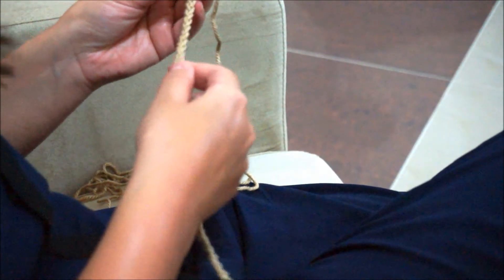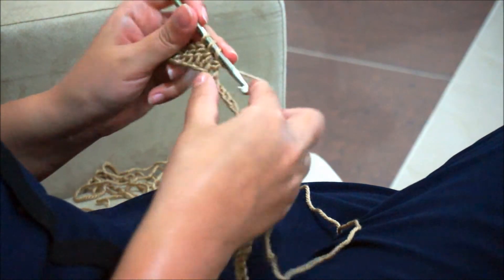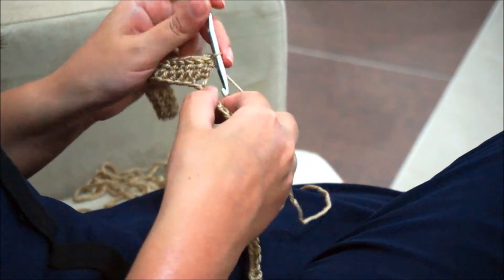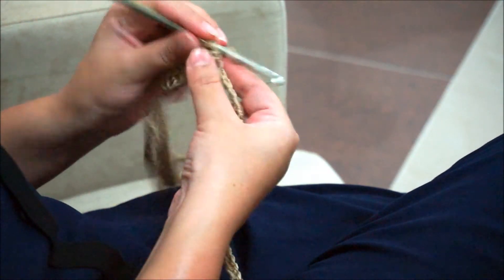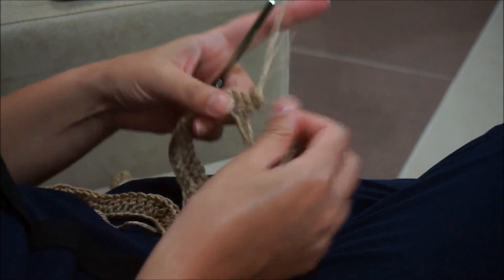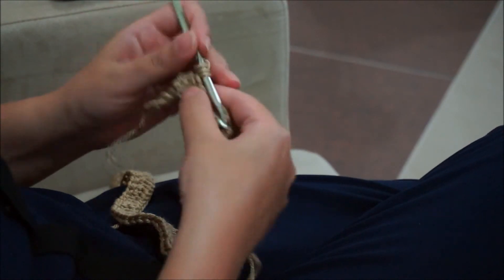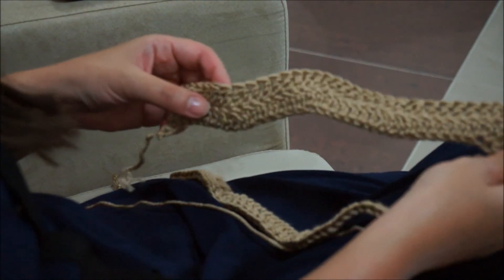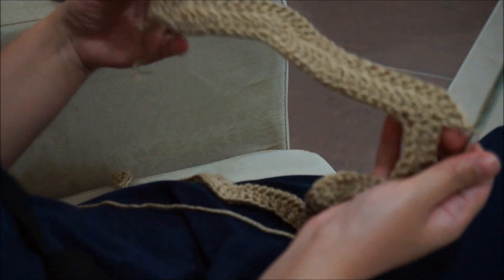Crochet the ripple afghan/ blanket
Hello to all again, do you want to make a quick project for a gift or for your own use? then you gotta watch this video.
The ripple afghan pattern is very easy to do and doesn't need too much focus as the stitches are the same in every row, it's pretty easy and you'll enjoy making it. don't forget to SUBSCRIBE :)